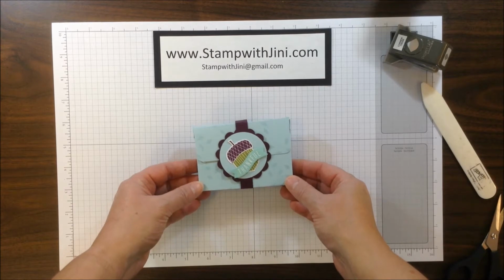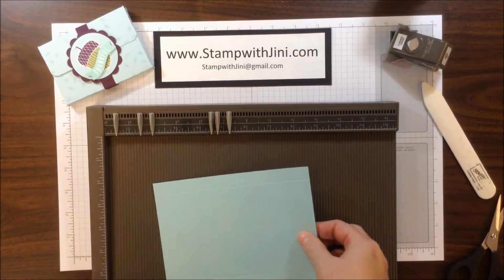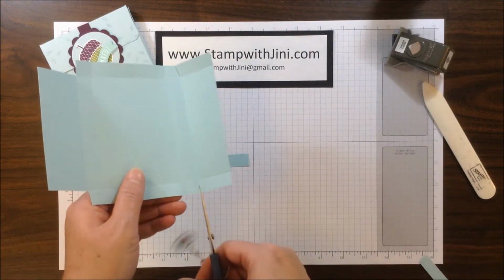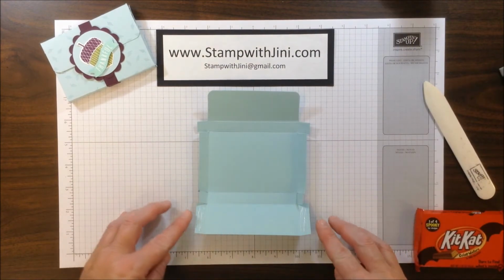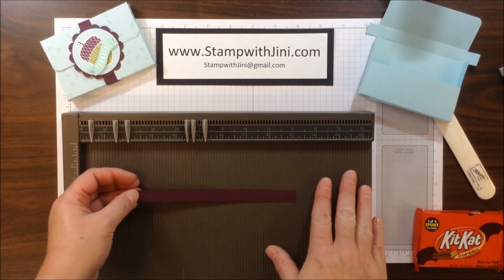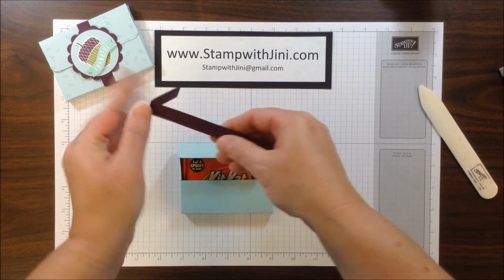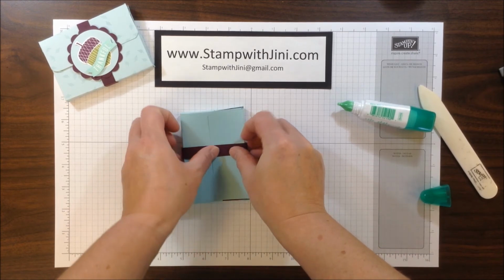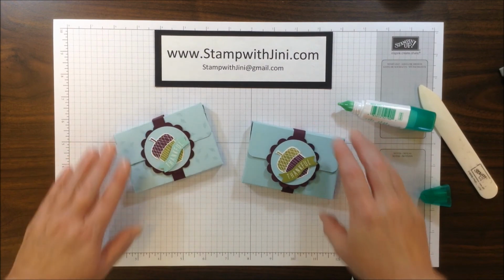Stamp with Jini ACORNY KIT KAT BOX by Jini Merck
Learn how to make this gift box to hold a Kit Kat ® candy bar for your next event. For a complete supply list and more information stop by my blog. on 2015.